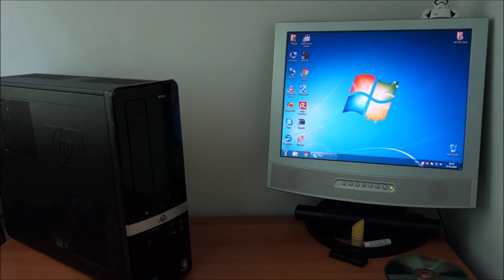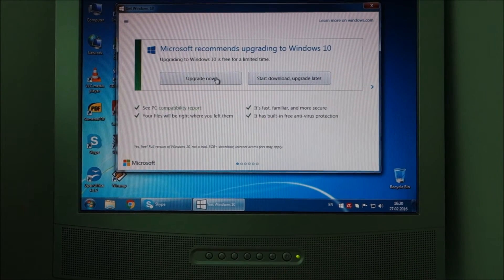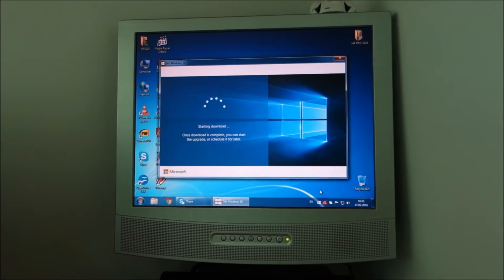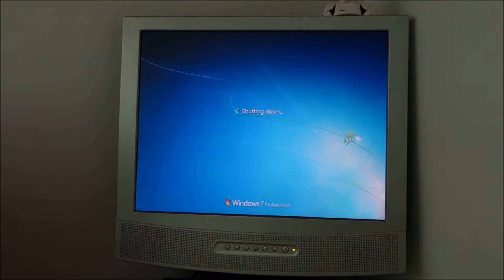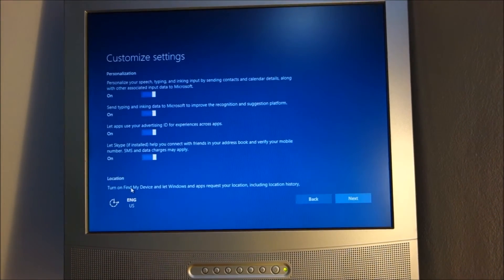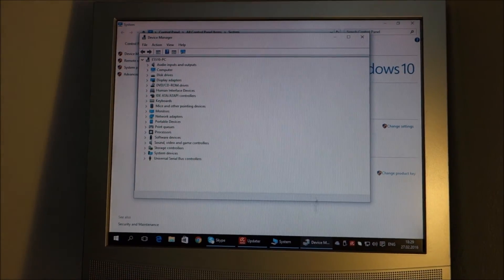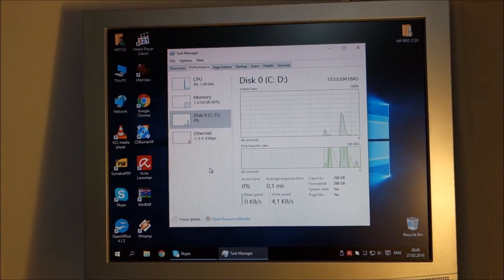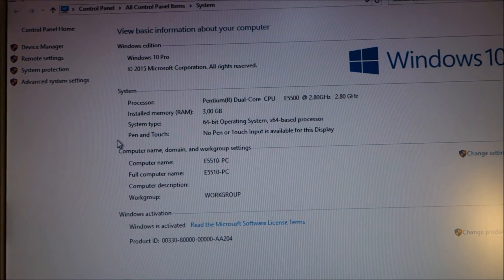Windows 10 upgrade on HP PRO 3120 desktop PC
Some say that Windows 10 only works faster because it's a fresh install, well Windows 7 on this computer was also a fresh install and it worked slower.